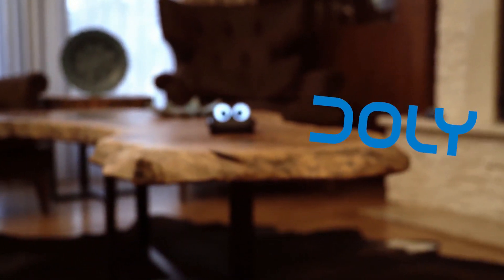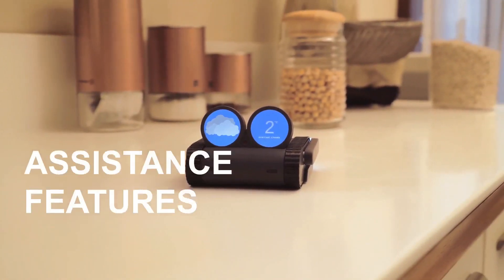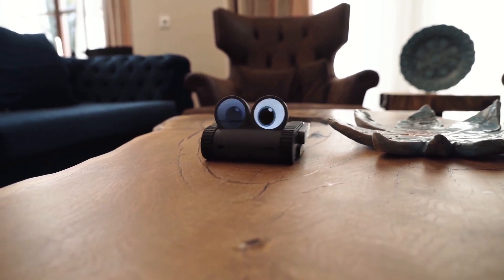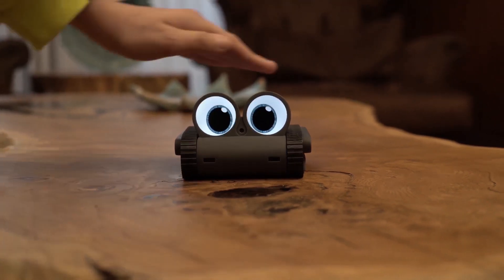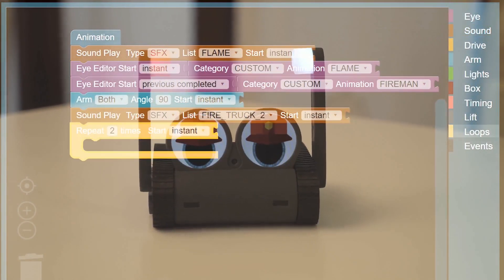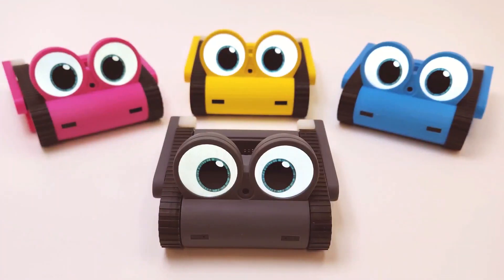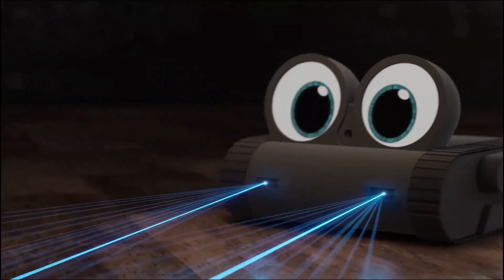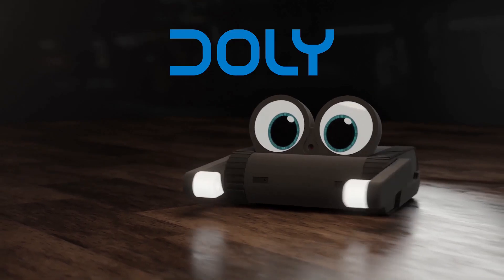Now on Kickstarter: Meet Doly: Your New Robotic Best Friend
Coming soon: Meet Doly - Your New Robotic Best Friend
Your AI-Powered Desktop Companion Meets Skill Development Tools - Fueled by Raspberry Pi, Open Hardware and Open Design